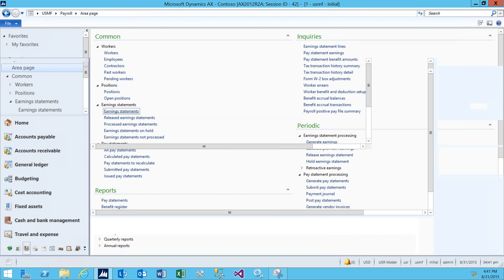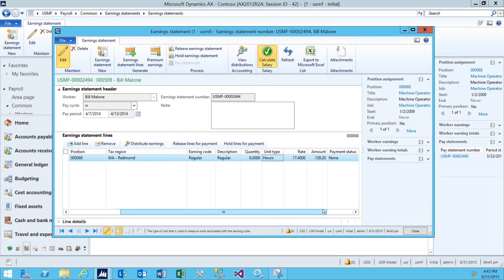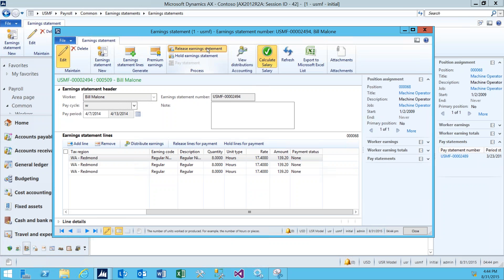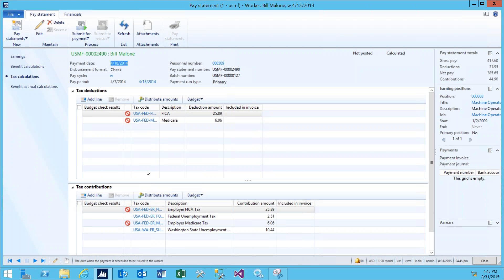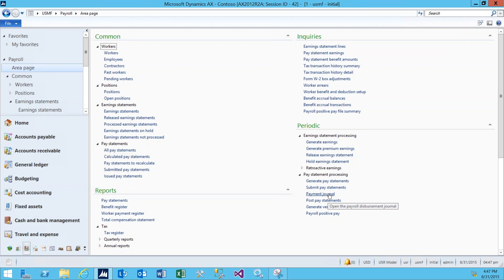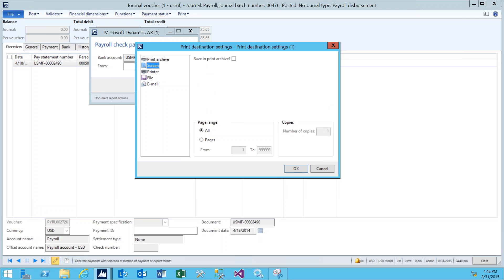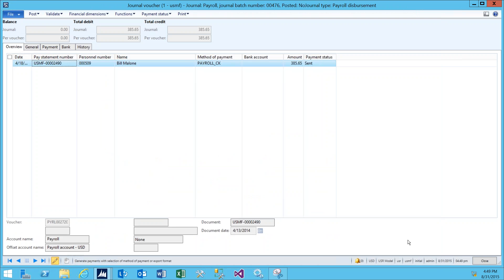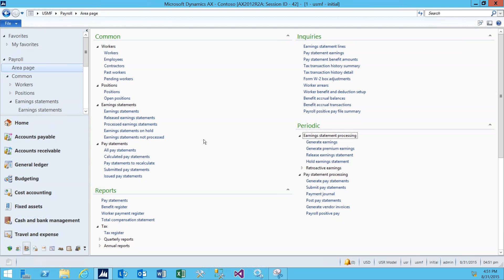Microsoft Dynamics AX 2012 Payroll Demo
Join Merit Solutions' Consultant Stephen Meyer as he walks through a basic payroll demo in Microsoft Dynamics AX 2012.